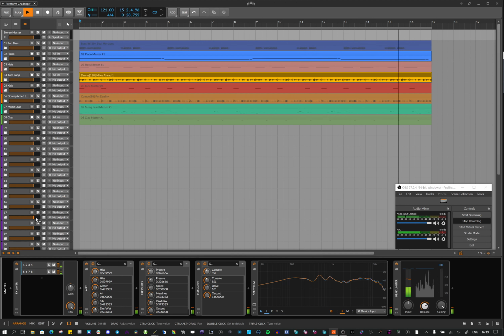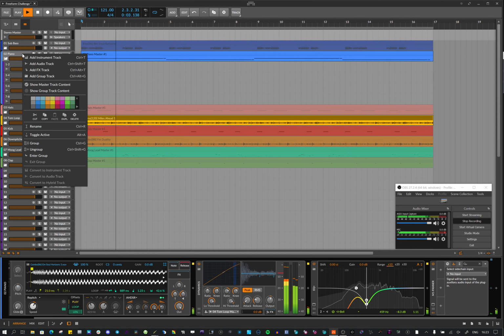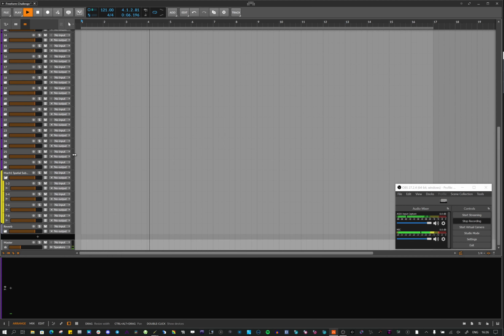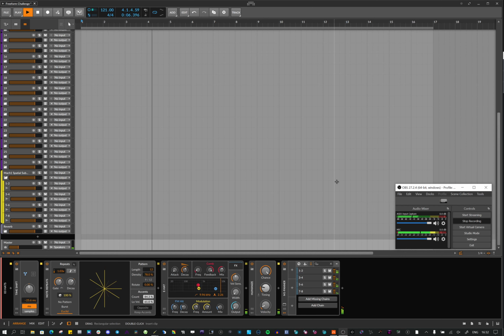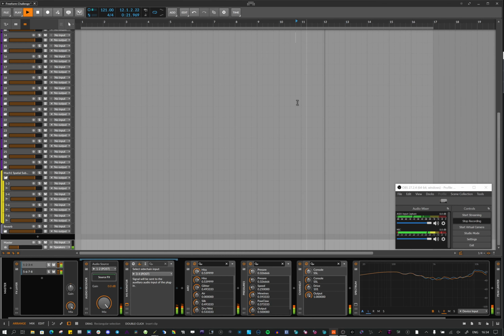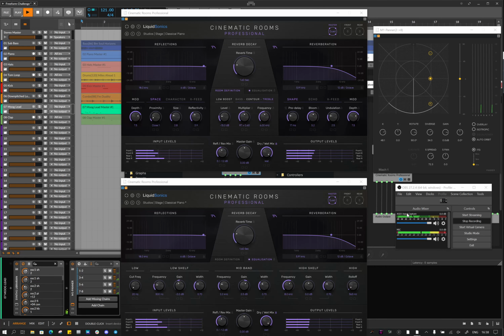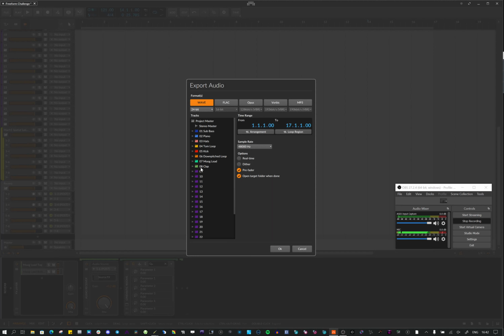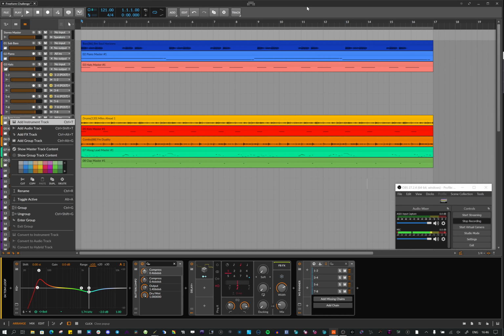Mach1 Spatial + Bitwig Self-Contained Template v1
Continuing on from previous experiments, this video and accompanying template consolidated all of Mach1 Spatial into a template without the need to host any plugins externally or use JACK Audio routing for multichannel workaround. The Bitwig template demonstrated in this video is available

Plugins used in Template:
Mach1 Spatial System (Available as trial)